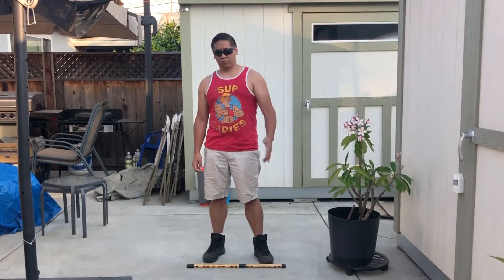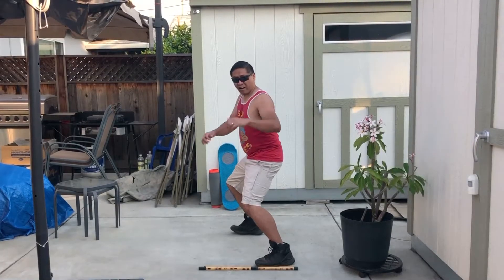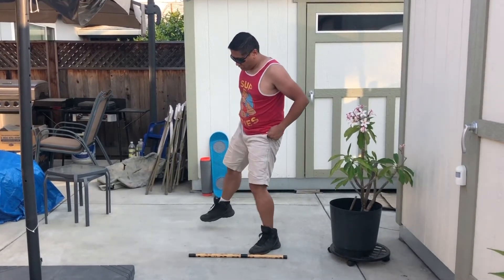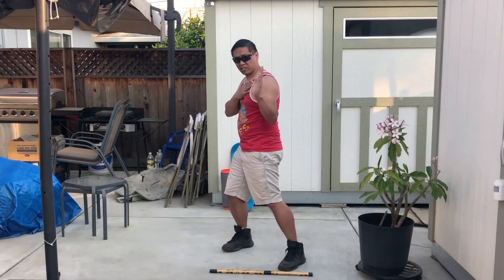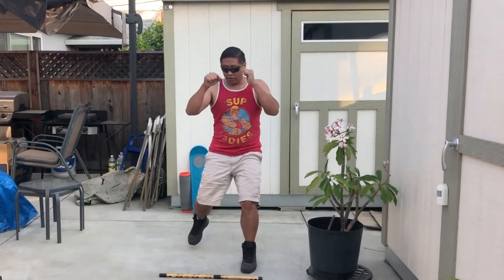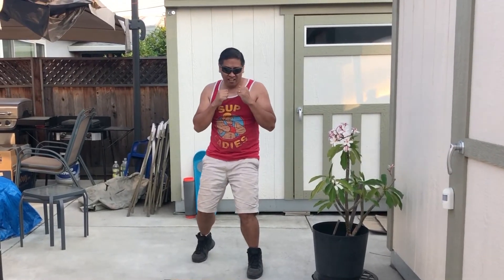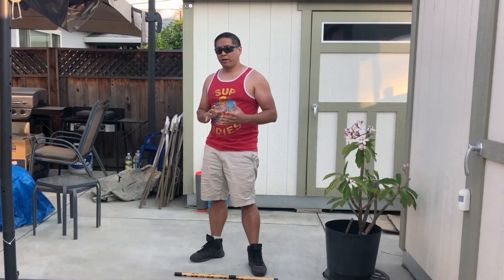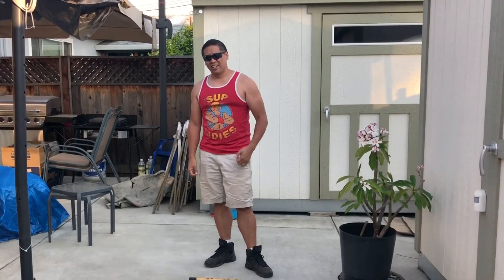Fighting Stance vs Boxer's Stance - Range Affiliation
A video on some of the differences between a more traditional fighting stance against a boxer's stance and when to use each.